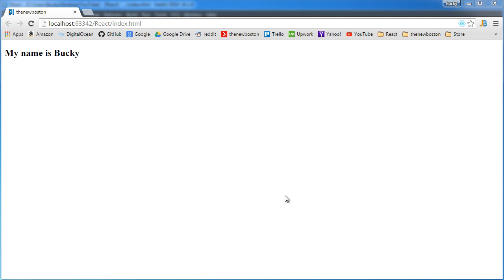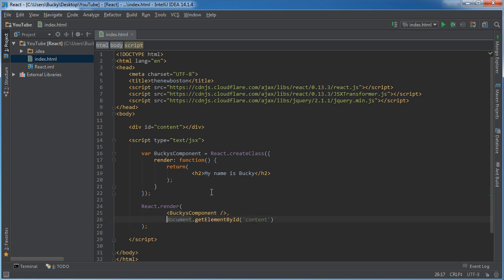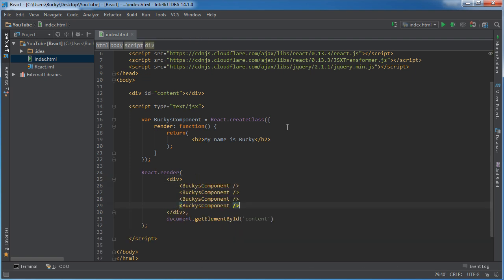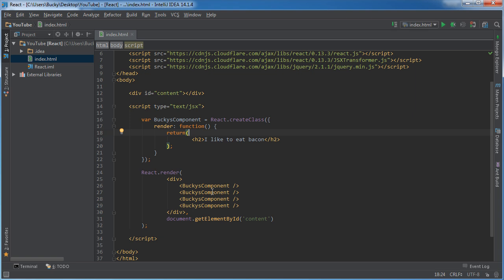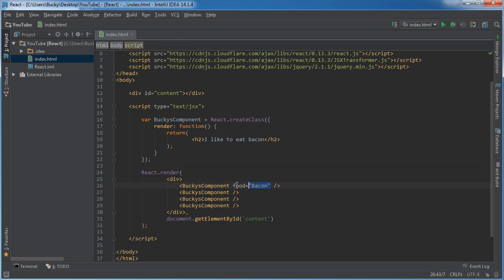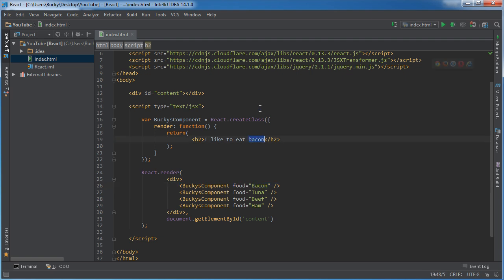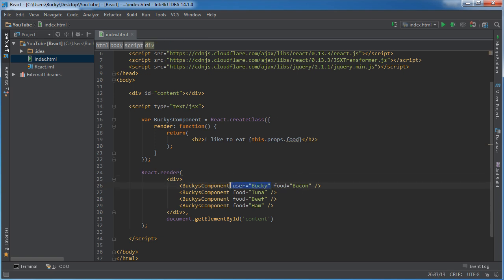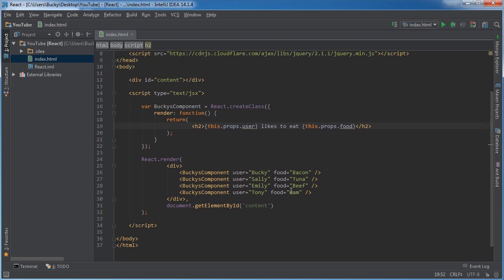React JS Tutorial for Beginners - 3 - Multiple Components and Properties